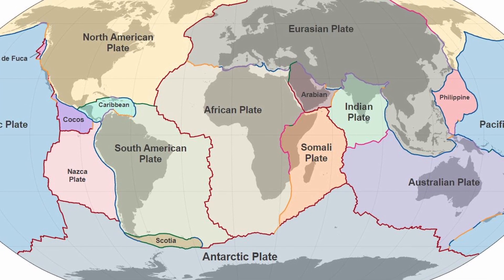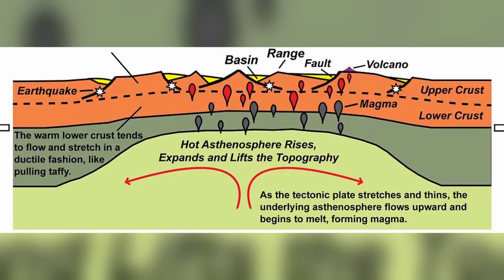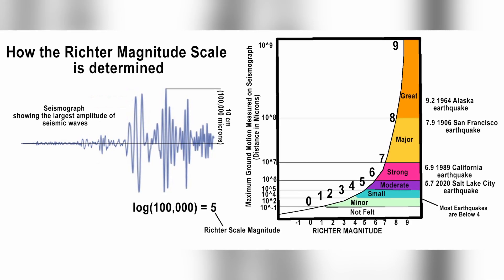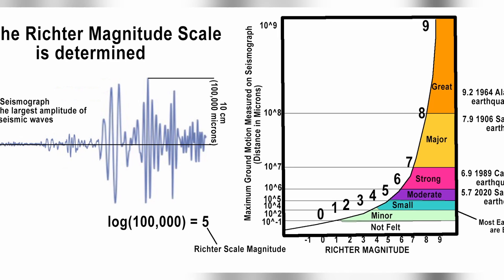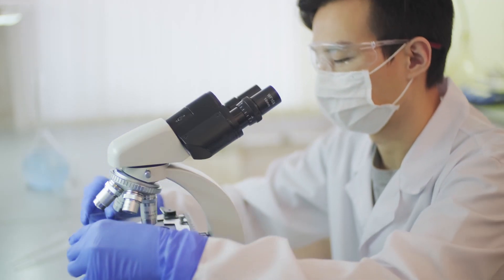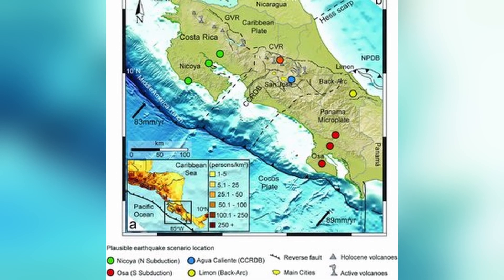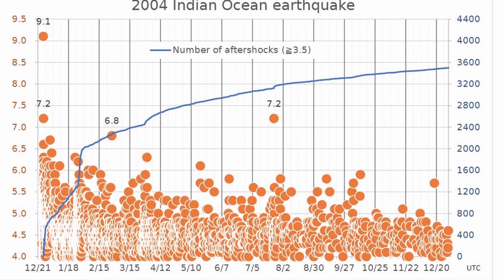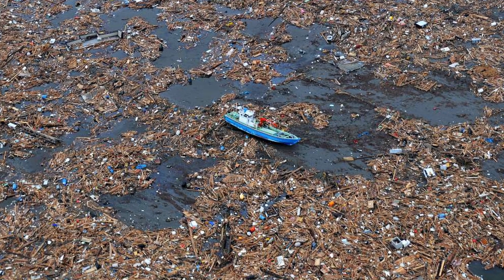Unveiling the Forces Beneath Understanding Earthquakes and their Impacts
Exploring the Power of Earthquakes: Causes, Impacts, and Famous Quakes |
Dive into the captivating world of seismic events in this informative video. Uncover the mysteries behind earthquakes, their devastating effects,
 and learn about famous quakes that shaped history. Join us on an awe-inspiring journey through the forces that shape our planet.

Chapters:
00:00 Intro
00:41 The Earth's Tectonic Plates
01:09 Types and Causes of Earthquakes
01:52 Measuring and Monitoring Earthquakes
02:26 The Effects of Earthquakes
03:01 Mitigation and Preparedness
03:42 Advancements in Earthquake Research
04:21 Famous Earthquakes